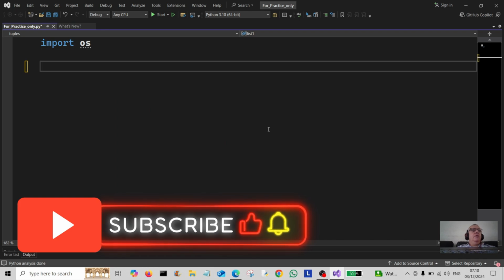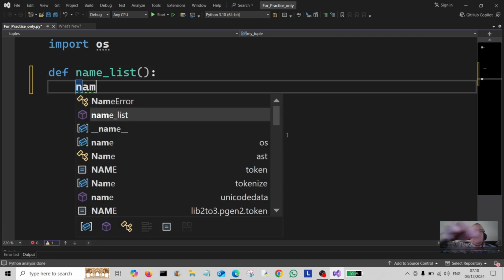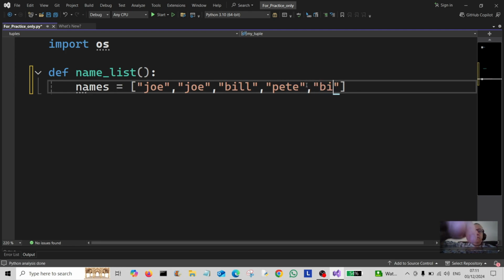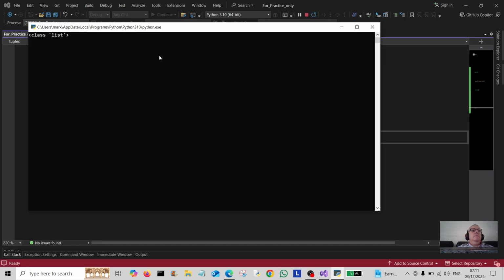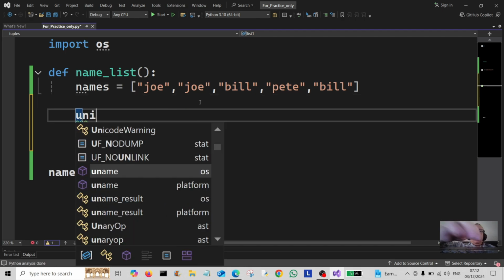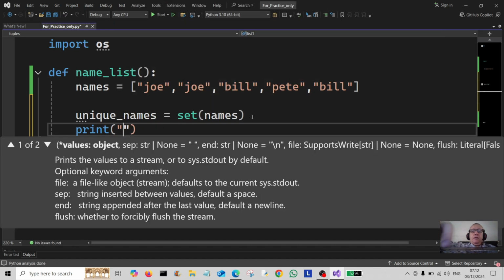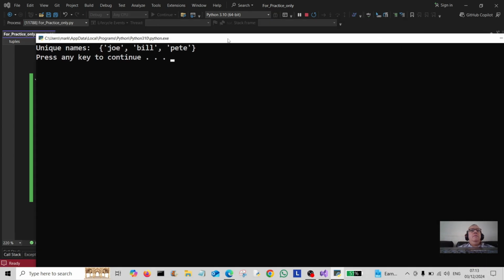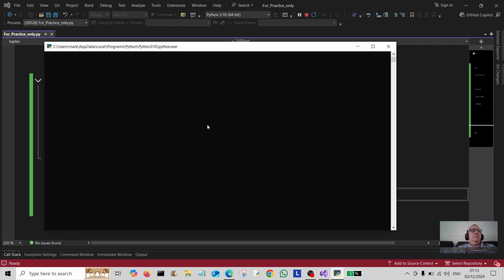Python Code Example Snipet: Remove Duplicates From Lists 2024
Remove Duplicates From A List In Python By Converting It Into A Set. Python Snipets 2024.